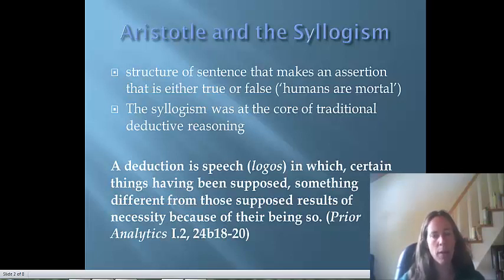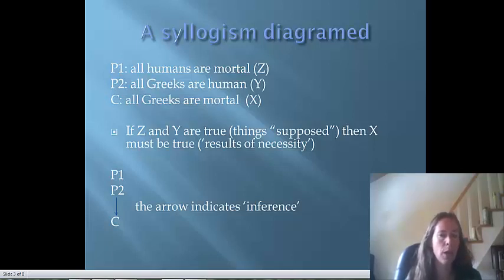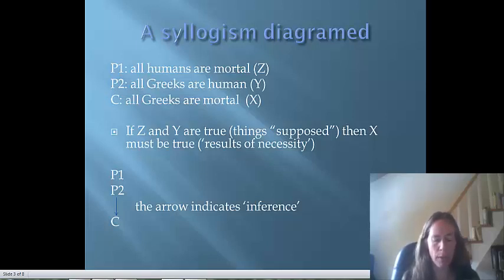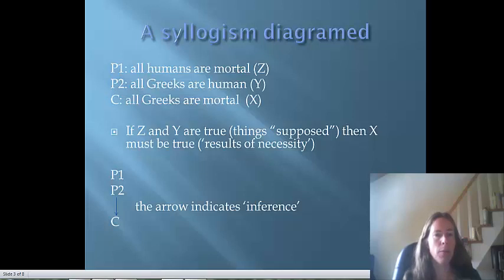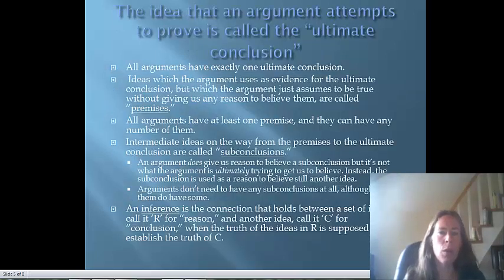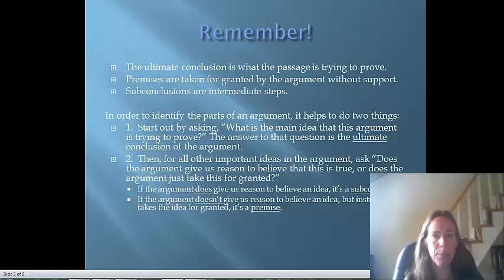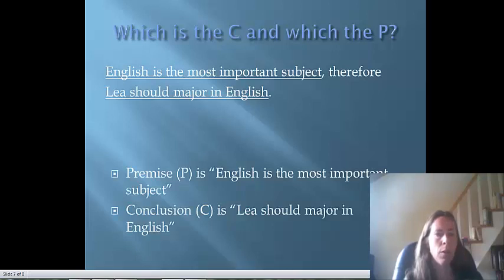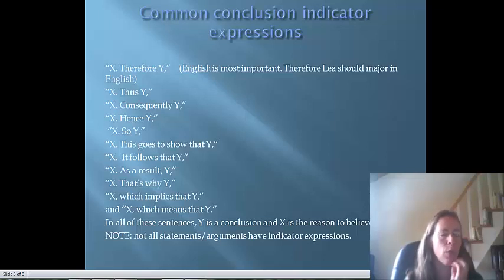phi 151 logic lesson